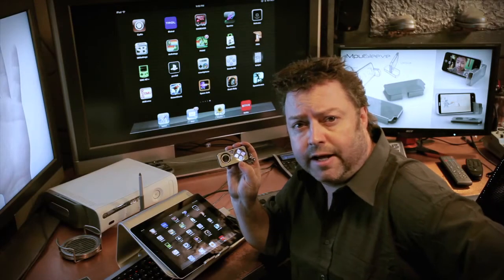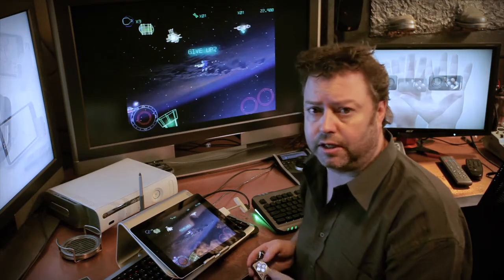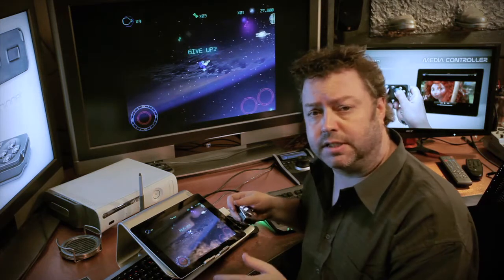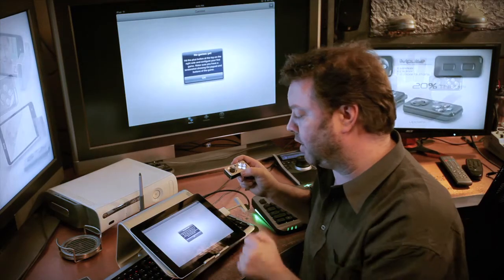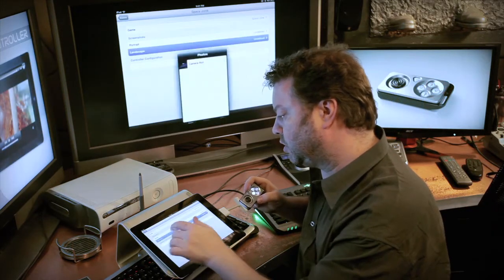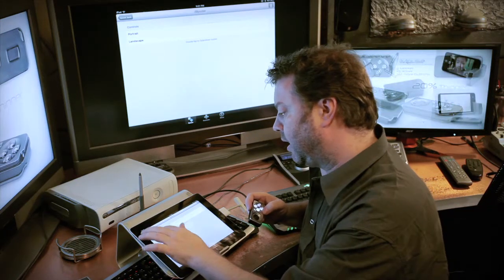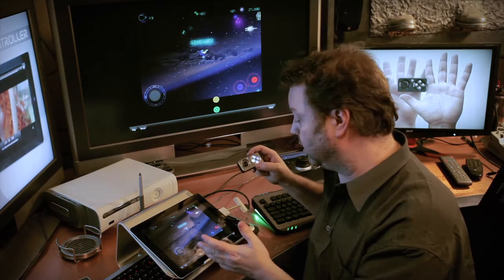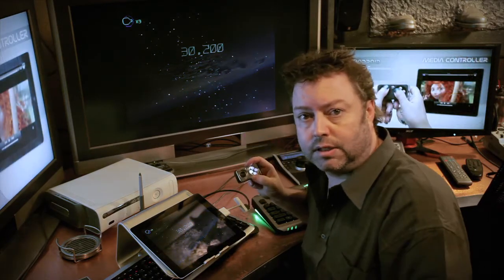iMpulse Blutrol Support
This video shows how the new iMpulse Controller works with a third party program called Blutrol. Map the thumbpad and buttons of the iMpulse to your favorite game's onscreen controls!